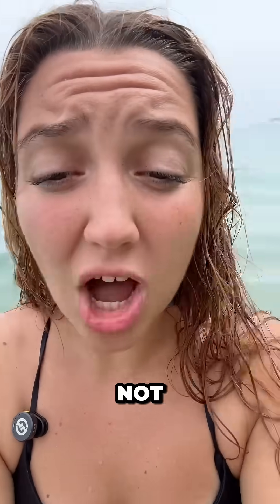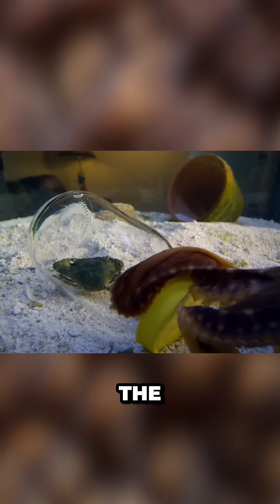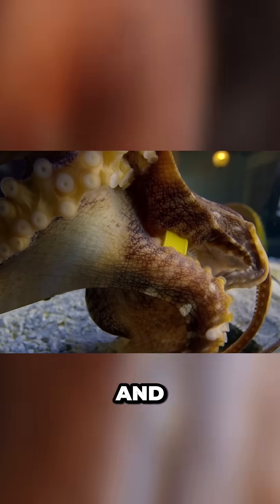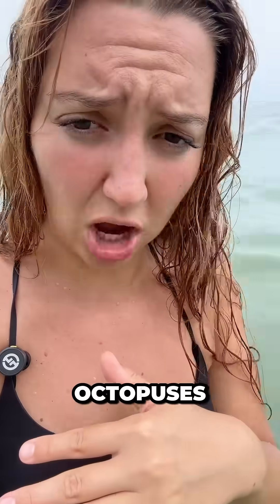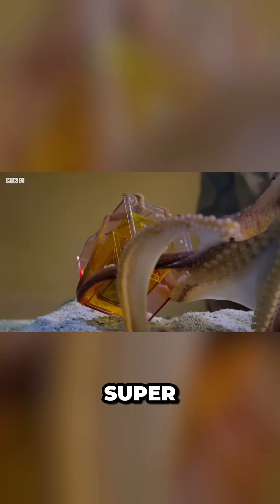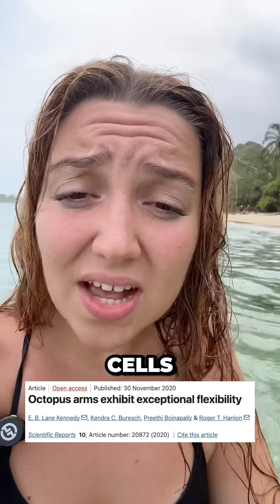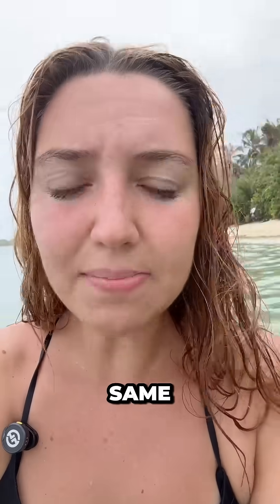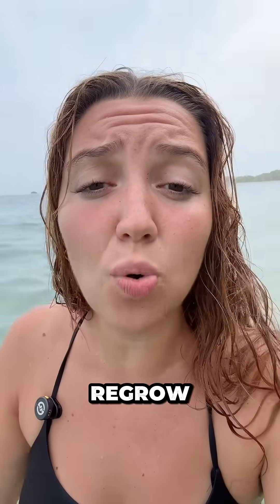Octopuses have arms!! Not tentacles.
This is one of my favorite octopus fun facts from my work for BBC Earth.

They have eight muscular limbs laden with two rows of suction cups from the bottom to the top. The difference is that tentacles only have suckers in clusters at the end of the appendage and they’re mainly used for hunting and eating, while arms are also used for getting around and understanding one’s surroundings. For instance, squids and cuttlefish, the cousins of octopuses, have eight short arms for locomotion and two longer tentacles for hooking in their prey while adrift.

And, crucially, the super flexible arms of octopuses can each act independently – they host two-thirds of the animal’s neurons as if each arm had a "mini brain" of its own.

They have nerve cells that enable them to taste and smell anything they touch and proteins that sense light, so each tentacle can probe for snacks in obscure crevices at the same time.

The arms seem to have minds of their own for about an hour, even when severed off, and if they’ve been cut off, they can regrow with ease like starfish limbs and lizard tails.